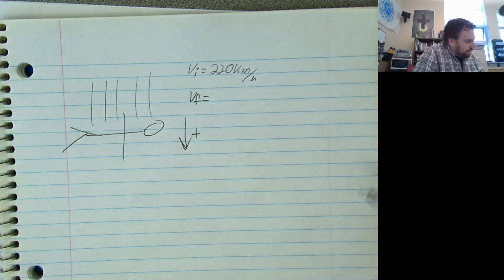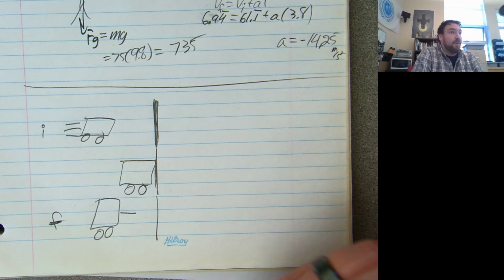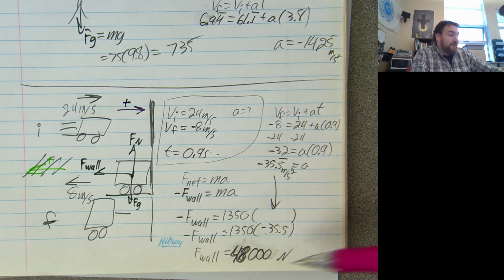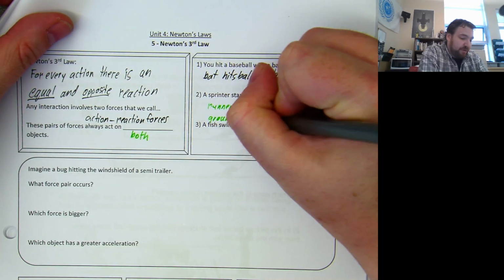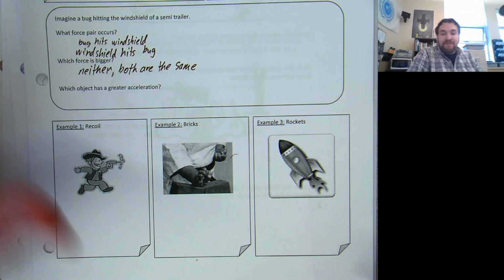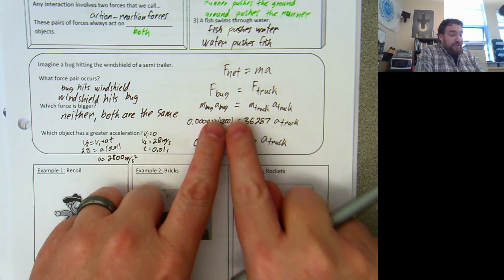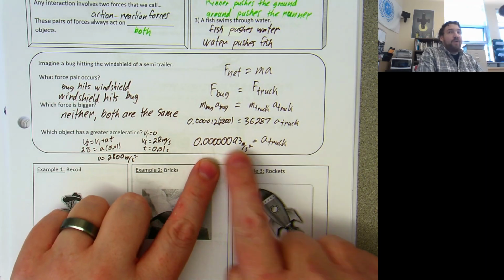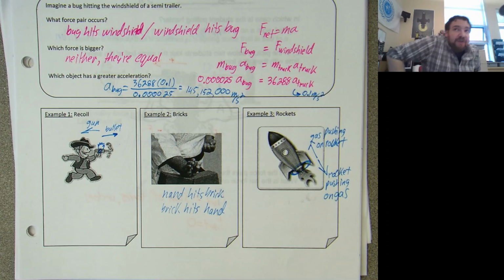2025 04 25 Block B